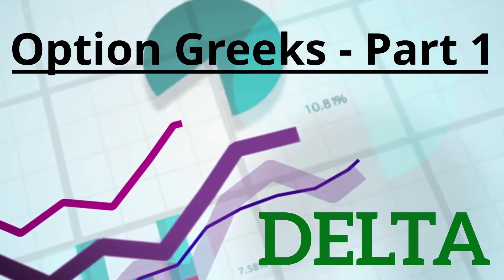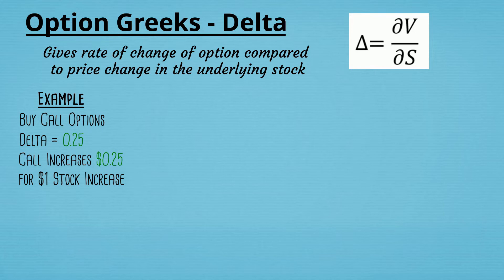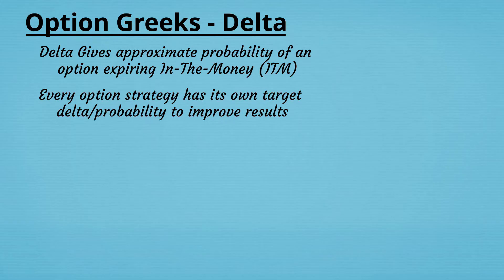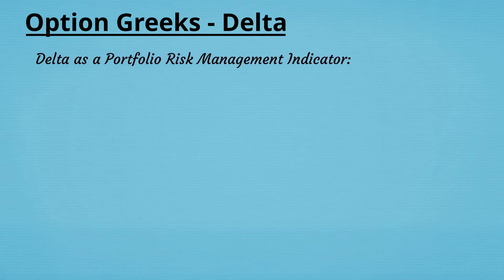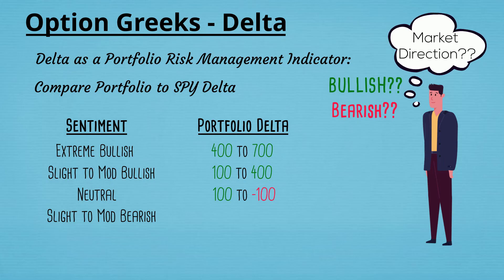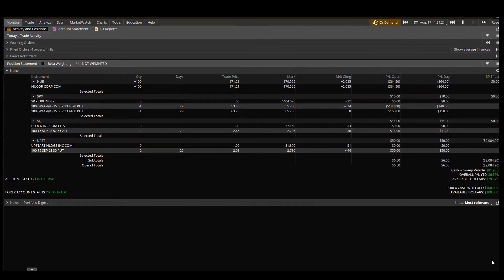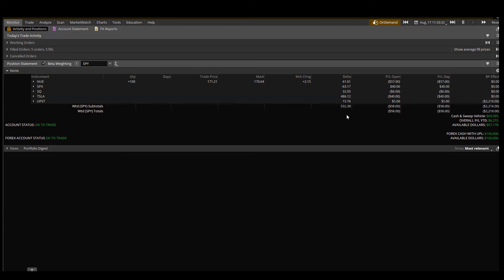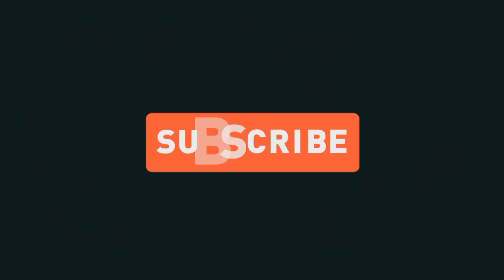Option Greeks - Part 1 - Delta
In this video we go over one of the most important option greeks - Delta.  We start with the mathematical definition, and then go into detail on how to use Delta to improve your option trading.  We also cover how to calculate your overall portfolio delta, which is a key piece of information in your risk management strategy.